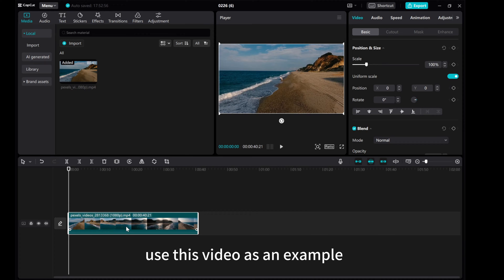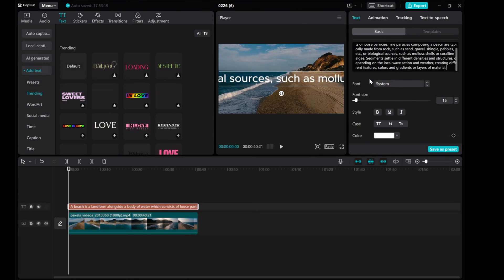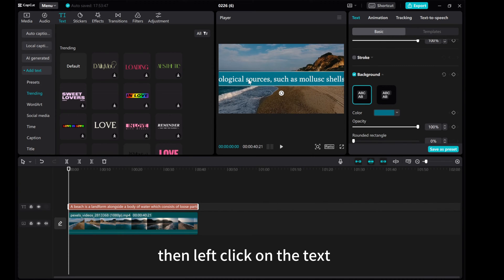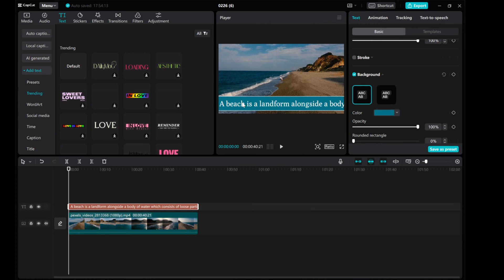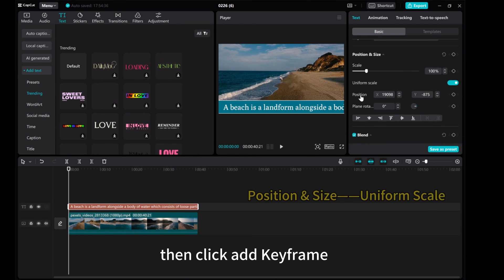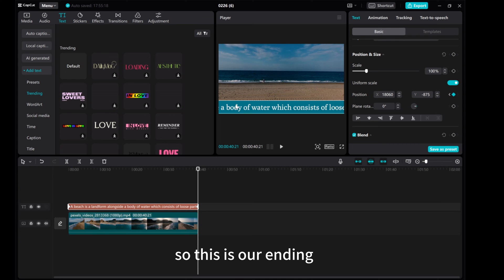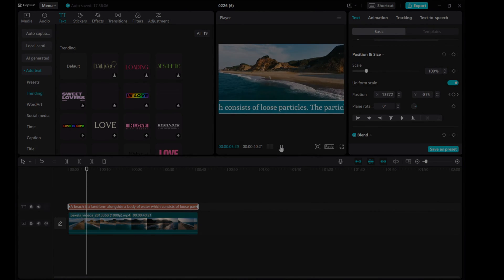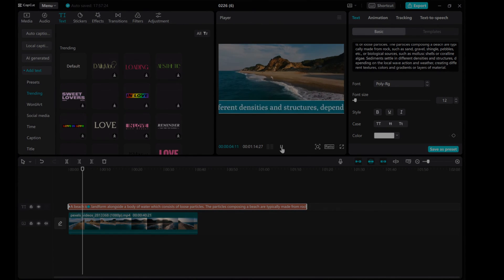How to add Crawling or Moving Text in CapCut PC | Step-by-Step Guide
In this quick 1-minute tutorial, learn how to easily add crawling or moving text to your videos using CapCut on your PC.

Adding dynamic text can enhance the visual appeal of your videos and keep your viewers engaged. Follow these simple steps to make your text come to life in CapCut!